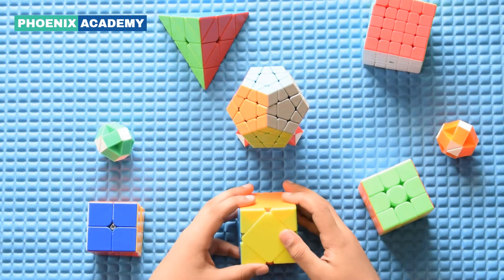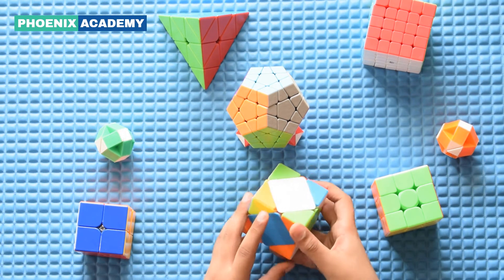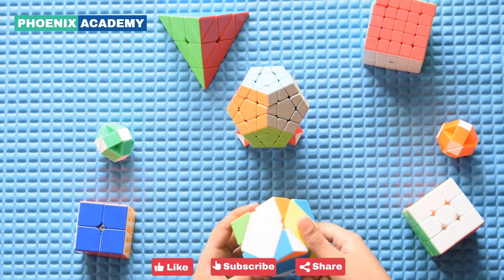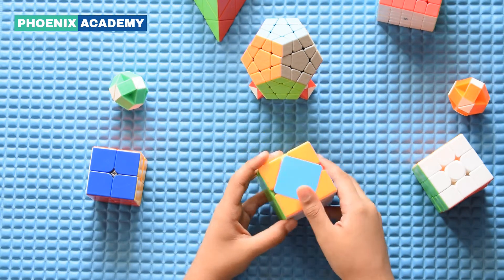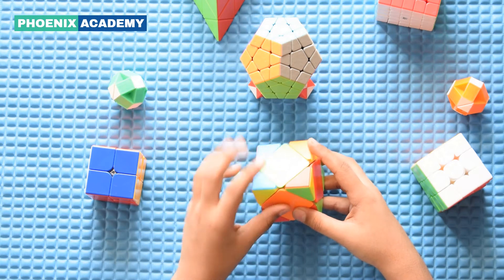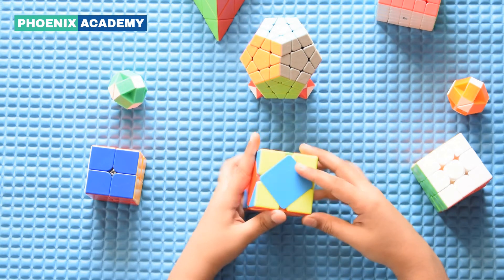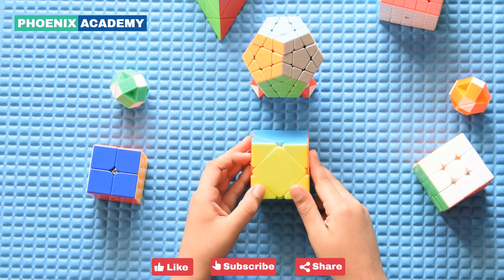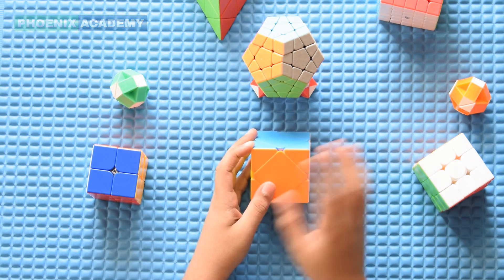How to Solve a SKEWB in less than 30 Seconds | Learn to solve a SKEWB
In this video, the steps to solve a skewb in less than 30 seconds are explained.